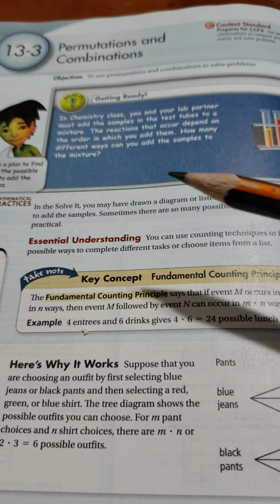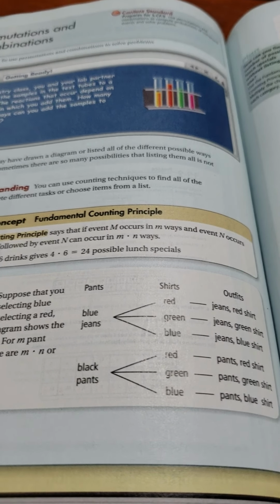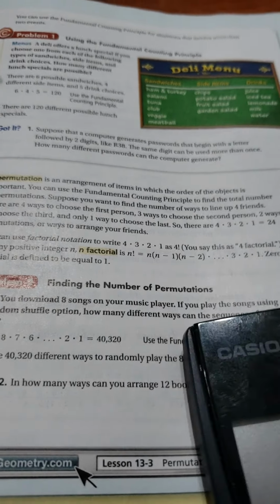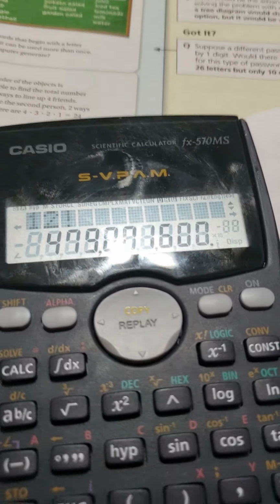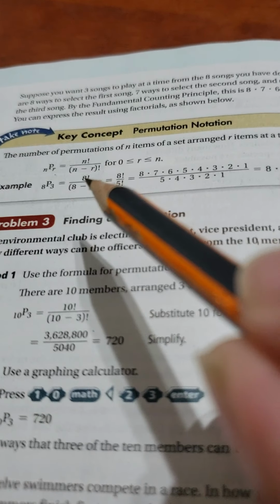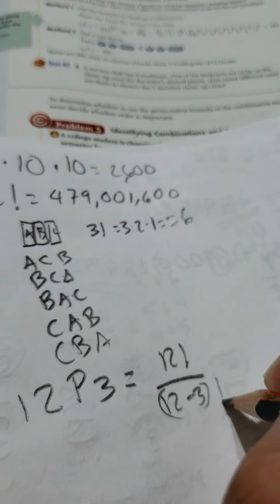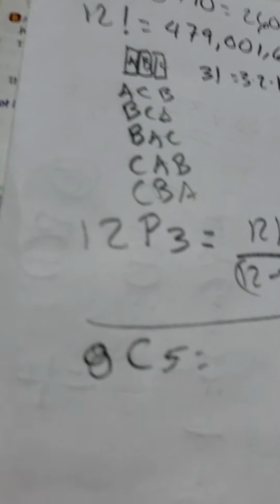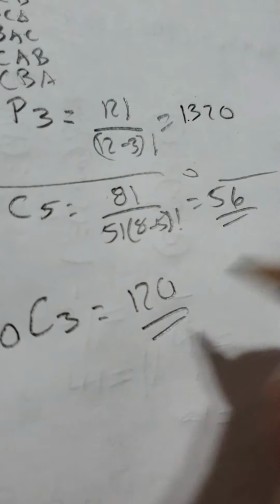13-3 Permutation and Cobination